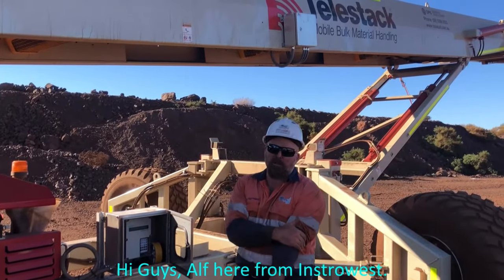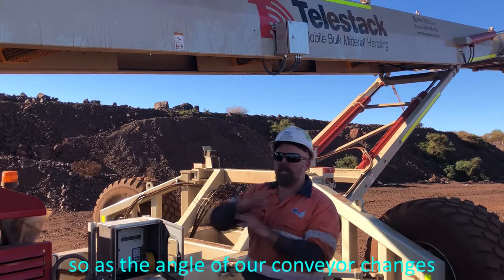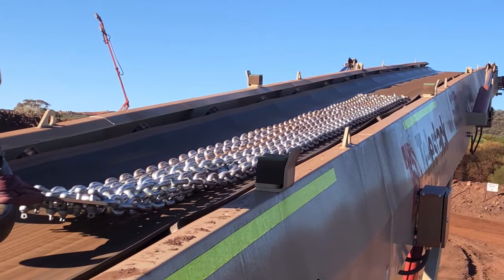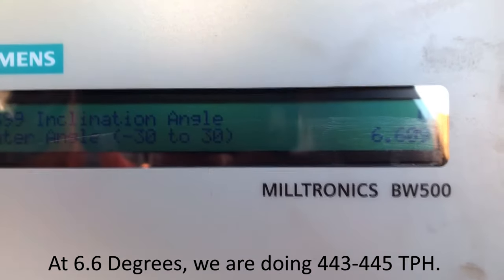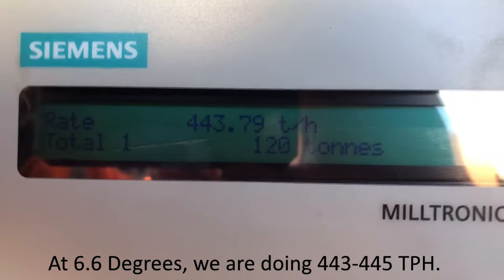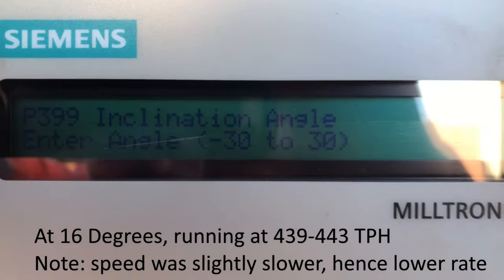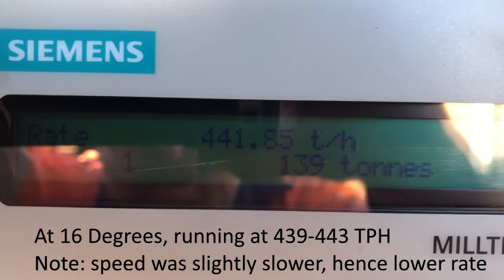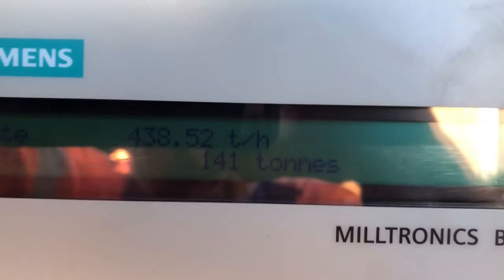Telestack Weightometer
Instrowest fit a weightometer to a Telestack radial stacker. The addition of an inclinometer keeps the the weightometer accurate even with the changing conveyor angles.